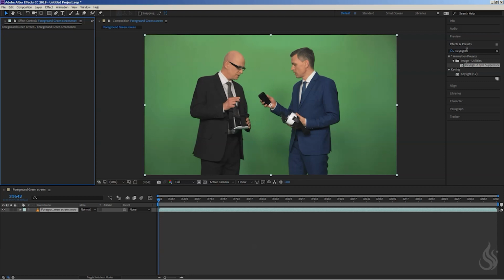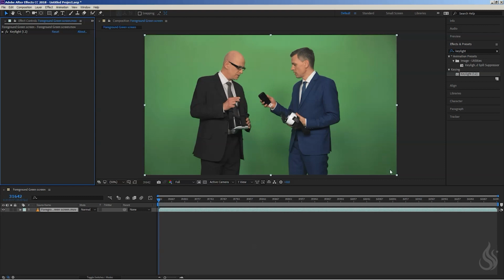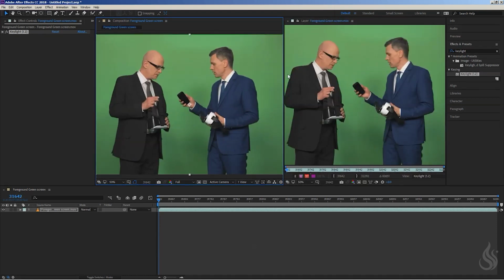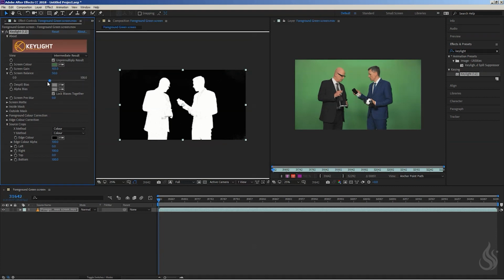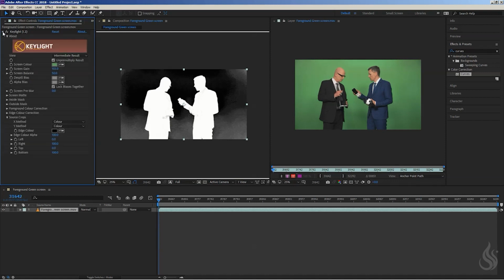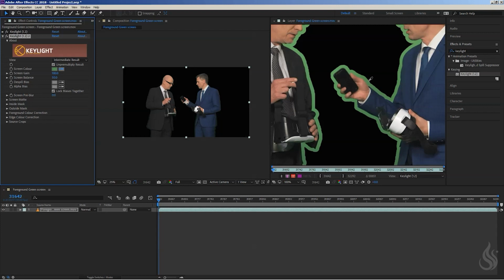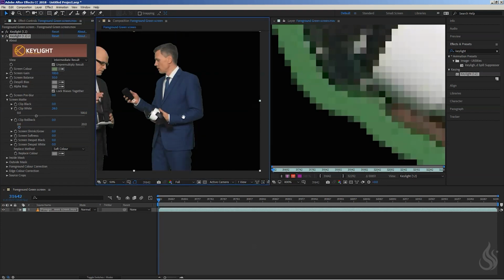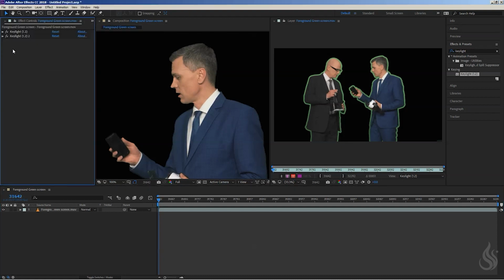Como Remover Green Screen - After Effects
Ola Amigo e inscritos trago para vocês alguns metodos de remoção de fundo verde para inciantes e intermediarios totalmente gratuito a unica coisa que quero de vocês é que deixem seu link compartilhe e o principal deixe suas duvidas, elogios, criticas e sujestões estamos aberto a todos irei solta video por semana sendo um total de 10 videos